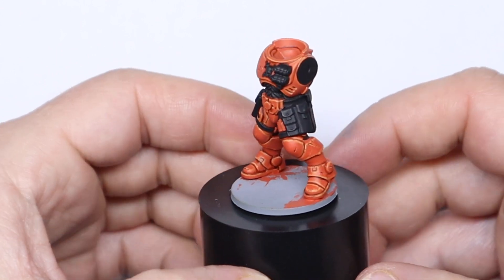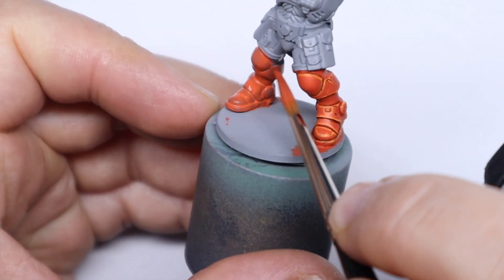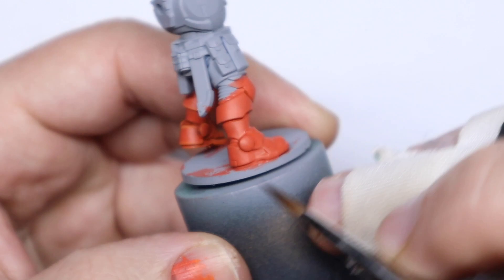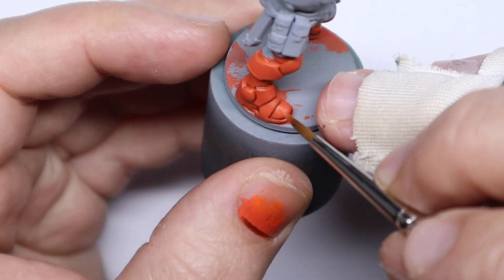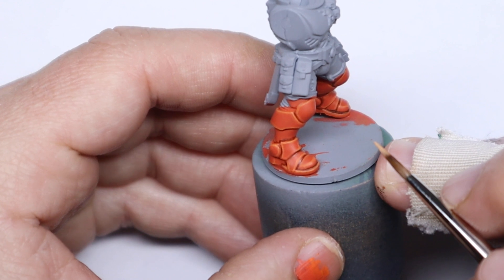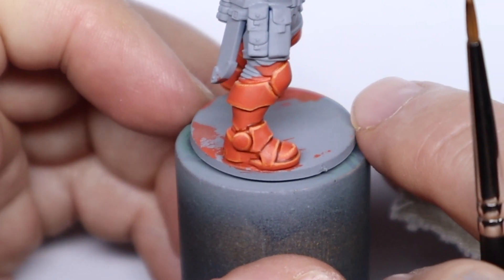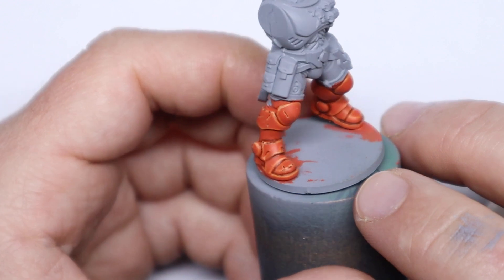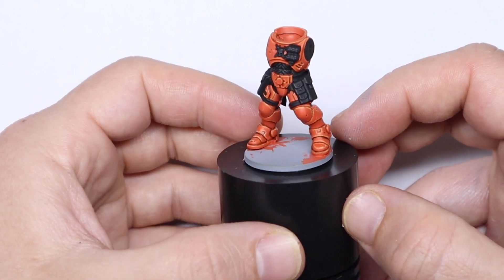How to paint: ORANGE Space Marines | Warhammer 40k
While you’re here, please check out some of my tutorials from the past.

0:00 Intro
0:52 Basecoat
2:26 Recess Shading
3:25 Chunky Highlight
4:24 Edge Highlight
5:19 Extra Highlights
6:16 Weathering
9:06 Outro

Intro/Outro Song credit: 'Vanguard' by Scott Buckley - released under CC-BY 4.0.

'Hymn To The Dawn' by Scott Buckley - released under CC-BY 4.0.